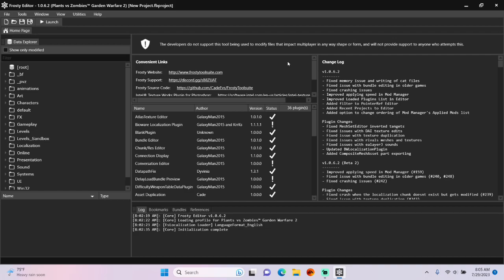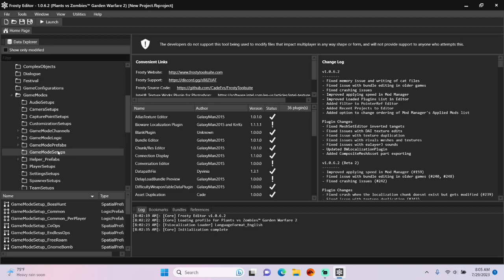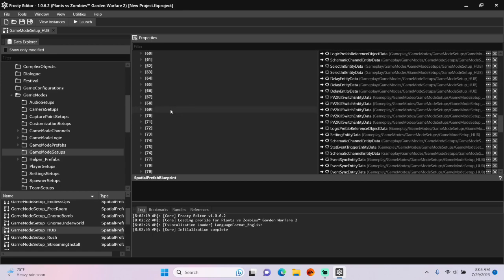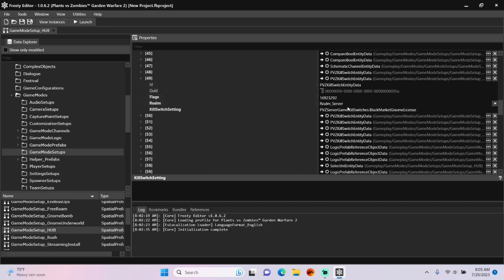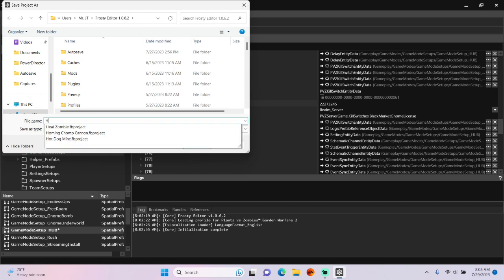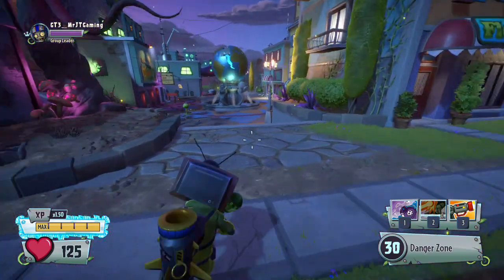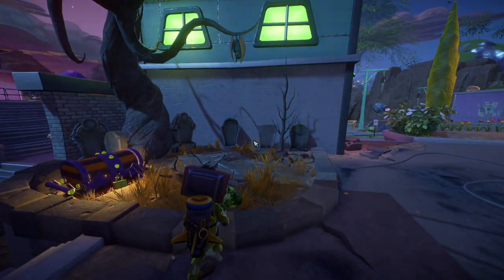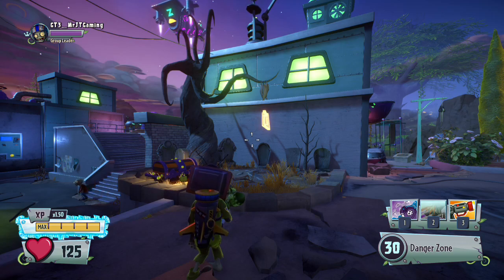Frosty Editor Tutorial #94: How to Enable Seasonal Events in Plants vs. Zombies GW2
This video will show you how to enable seasonal events in Plants vs. Zombies: Garden Warfare 2 using Frosty Editor.